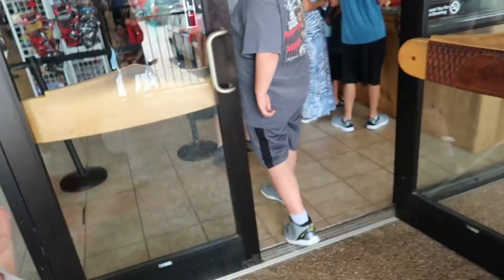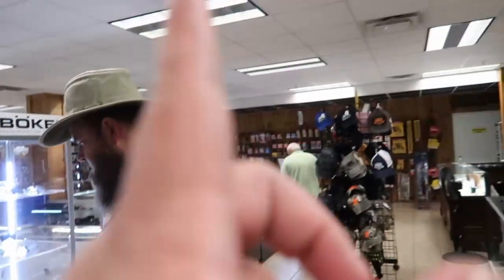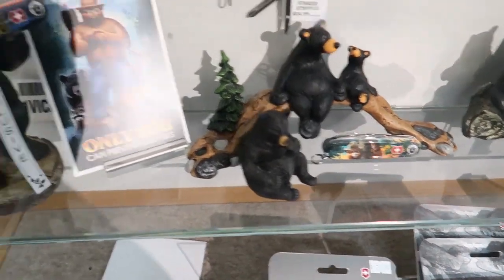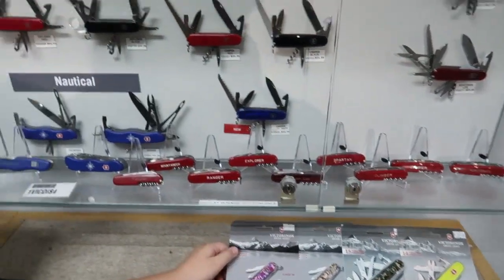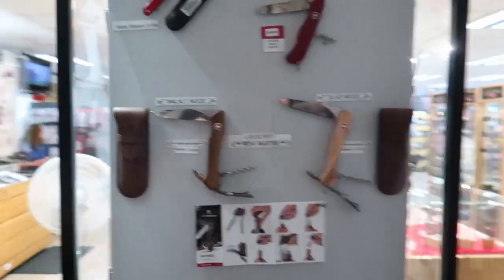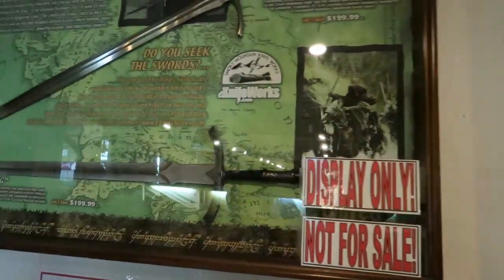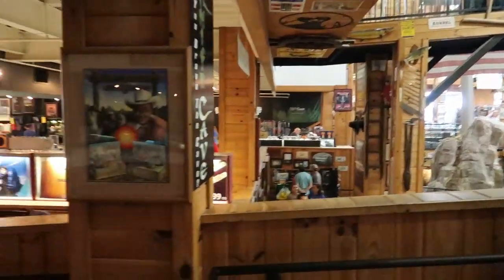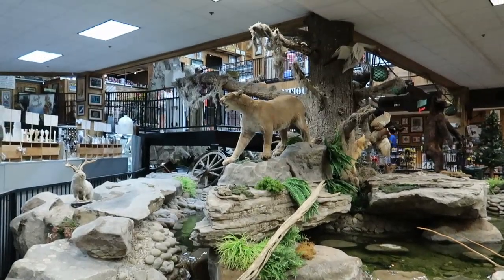Smoky Mountain Knife Shop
We check out the Smoky Mountain Knife Shop. This place is huge, it has three levels and every knife, axe, and tool you can think of. It was really cool to explore.

PODCAST
AndStuffLikeThat.Podbean.com
DisneyAtADistancePodcast.Podbean.com